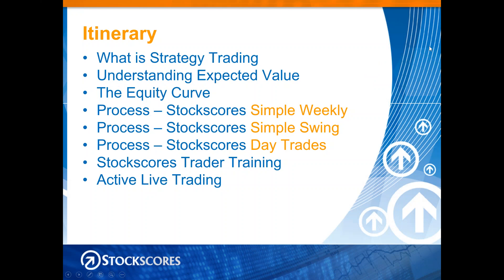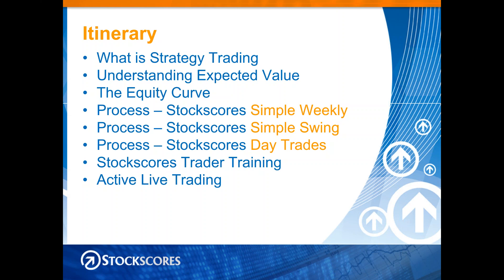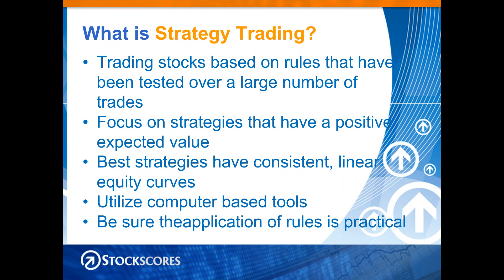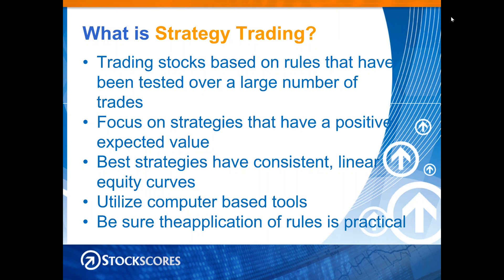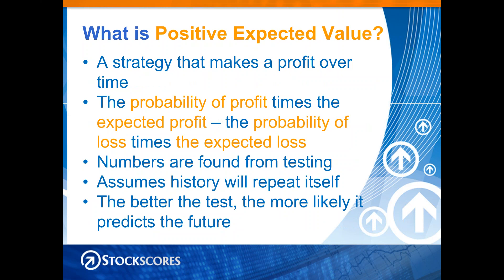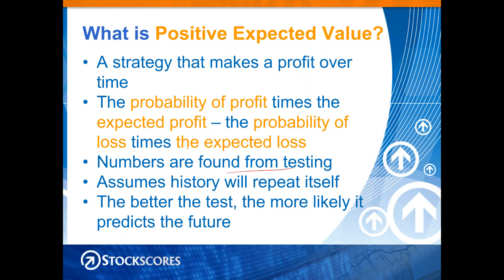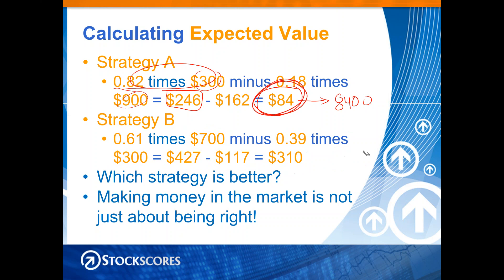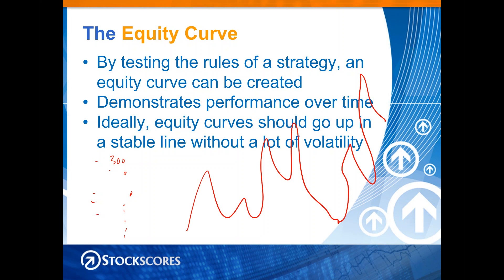The Process to Find Trading Opportunities